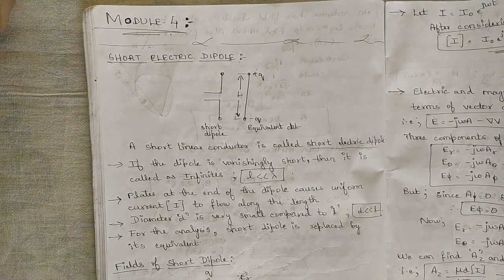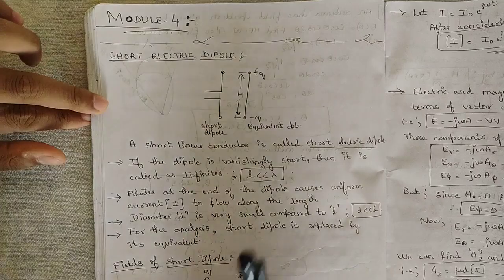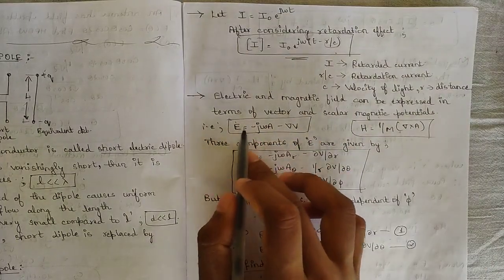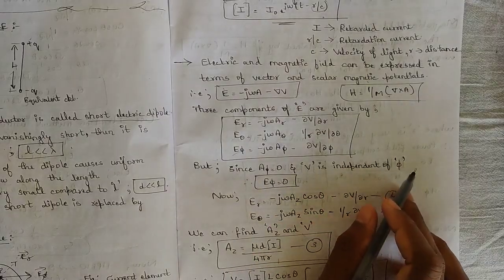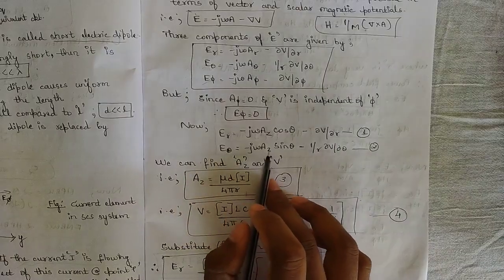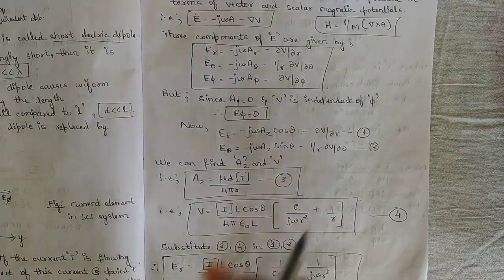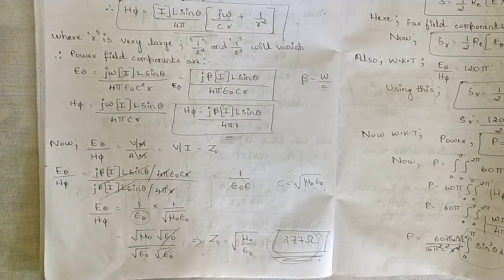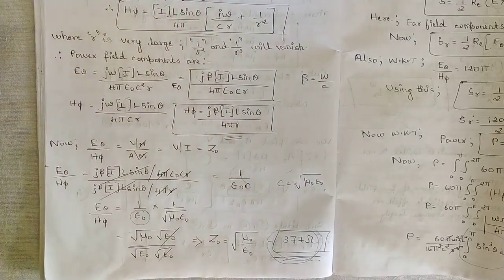1 Fields Of Short Electric Dipole Explained Module 4 | 7th Sem Microwave & Antenna Theory ECE VTU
Time Stamps:
00:00 Welcome and Introduction to Module 4
00:50 Short Electric Dipole
03:25 Fields of Short Electric Dipole
06:14 Electric and Magnetic Field Expressions
12:30 Power Field Components and Intrinsic Impedance
13:56 Conclusion

Microwave sources
Gunn diode operation
Transmission lines
Microstrip lines
Antenna basics
Radiation pattern
Horn antenna
Parabolic reflector antenna
Microstrip antennas